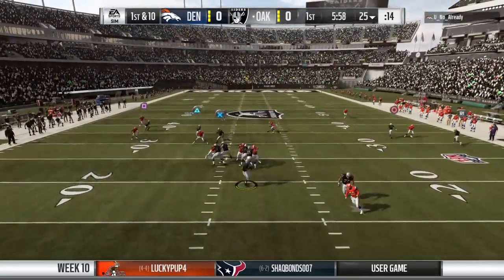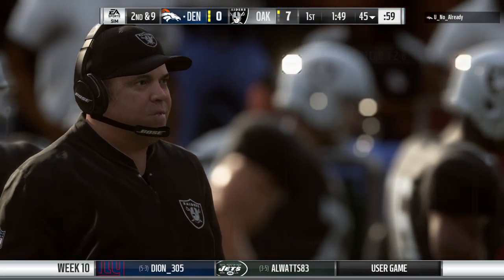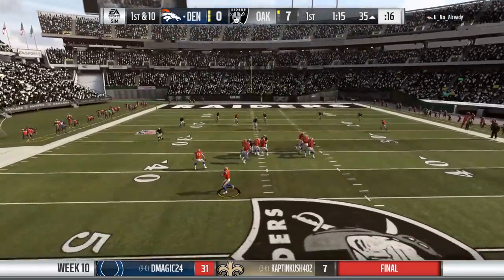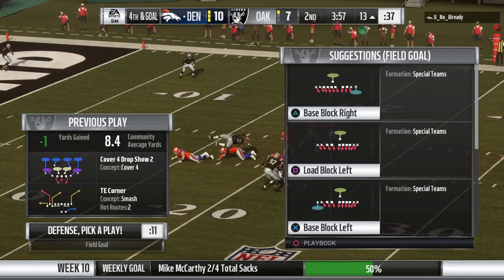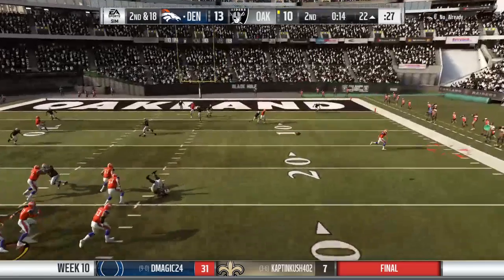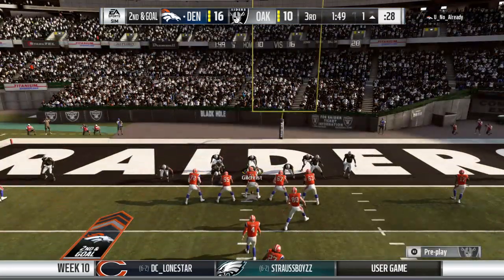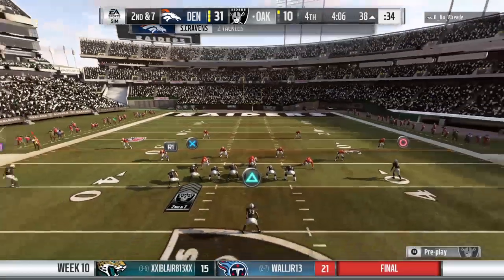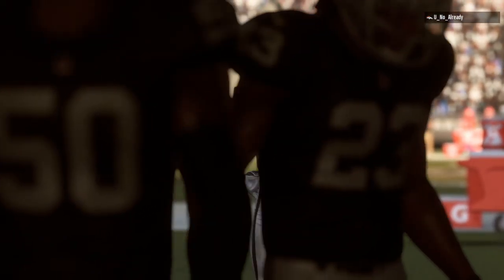Madden 19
Only game I play is Madden